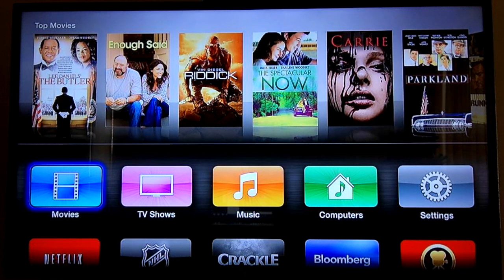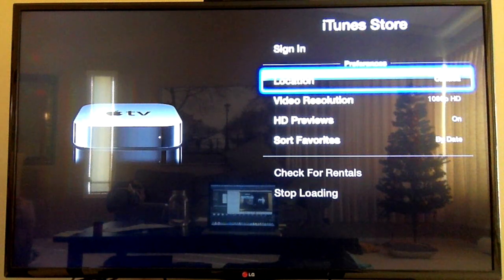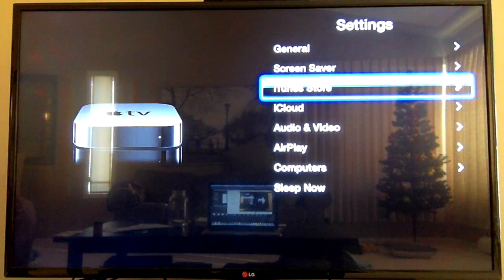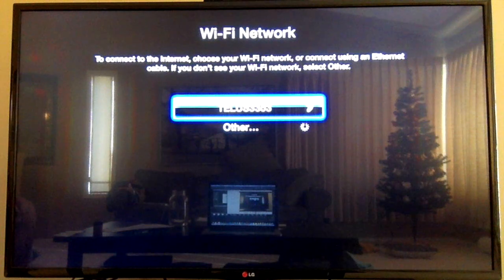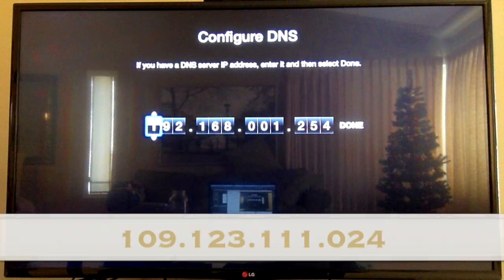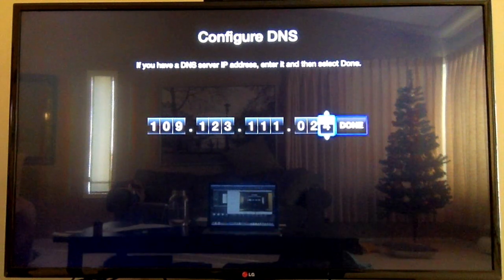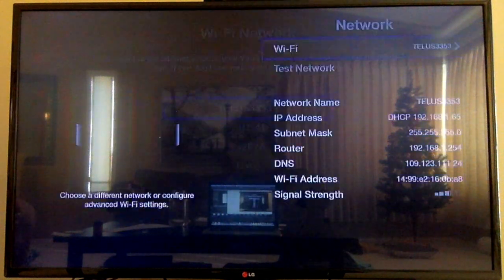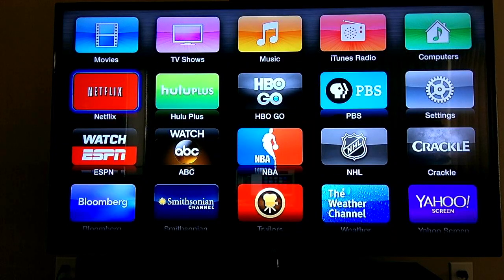(NEW DNS) Get American Netflix on Apple TV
How to get American Netflix in Canada on Apple TV for free. This method can be used anywhere in the world.

Also, please note that different codes work for different people. I'm not quite sure why, but that seems to be the case. The codes listed towards the top are the ones that have been confirmed to be working the most. Keep trying them until you get one that works!

All DNS code pairs are in the following format except for regional codes.

PRIMARY DNS
SECONDARY DNS

If you are using regional codes, use the two codes with areas that are closest to your current location. A special thanks to Pete Smith for these!

Regional Codes

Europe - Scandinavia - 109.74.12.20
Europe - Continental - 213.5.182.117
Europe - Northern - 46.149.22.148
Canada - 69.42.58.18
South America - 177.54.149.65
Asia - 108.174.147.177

General Codes

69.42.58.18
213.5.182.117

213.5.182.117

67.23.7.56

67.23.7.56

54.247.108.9